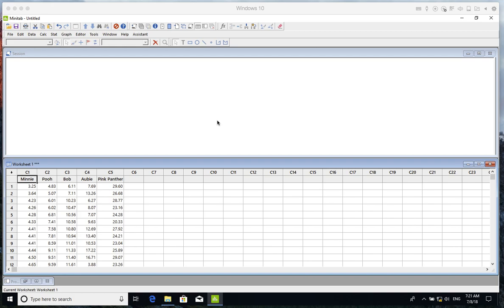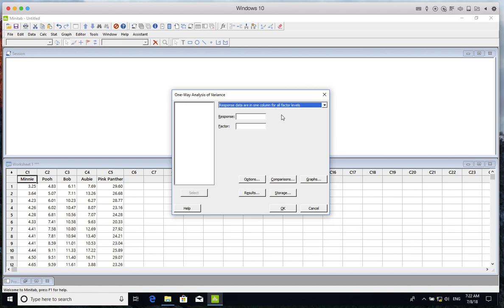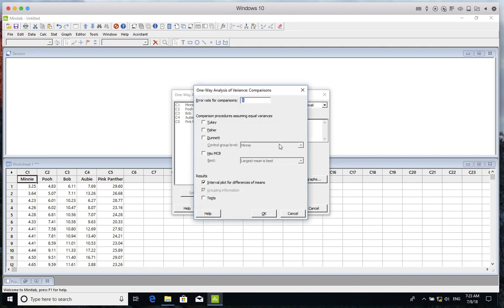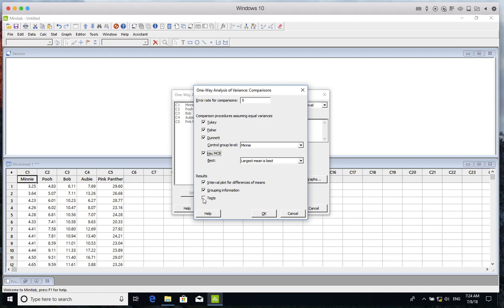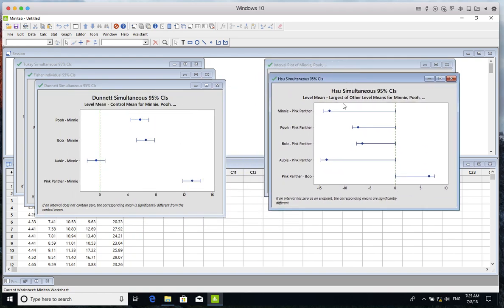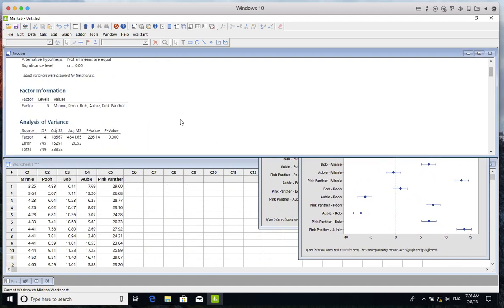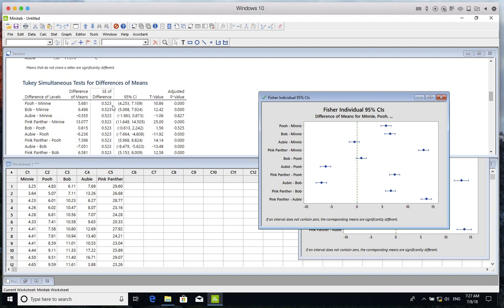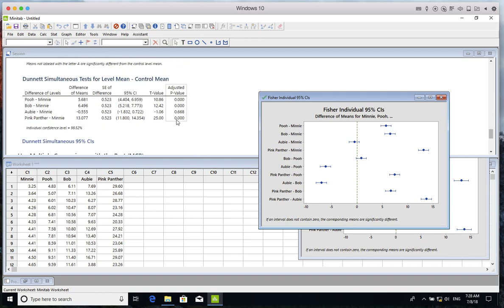One Way Anova on minitab 18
Here I teach how to perform one way Anova using minitab